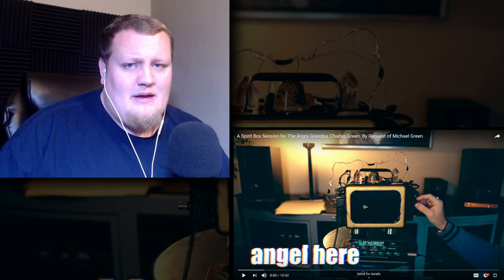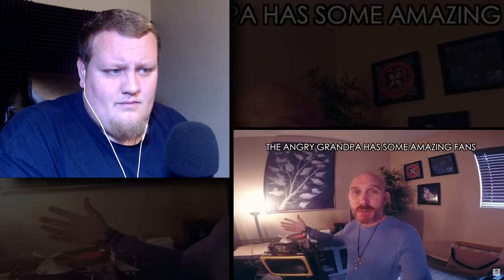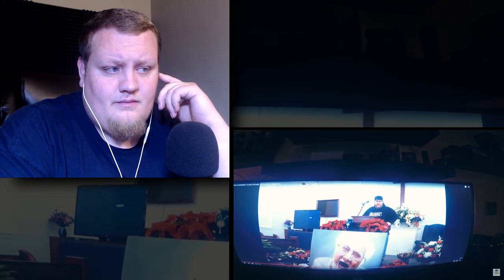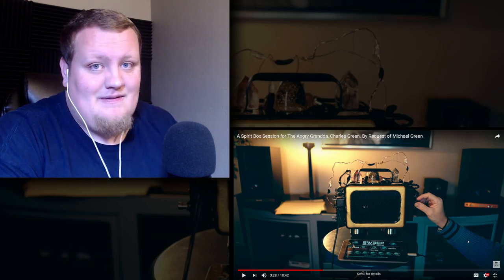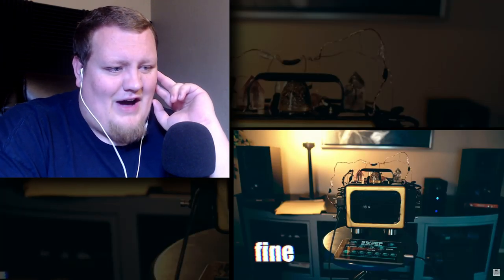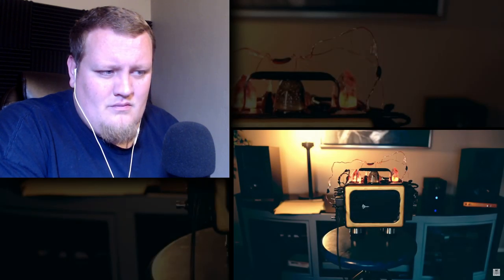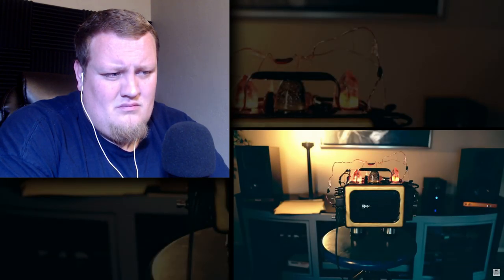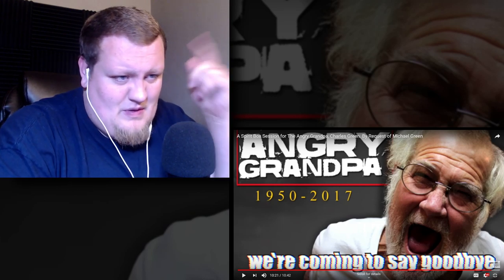ANGRY GRANDPA SPIRIT BOX SESSION! (I HEARD ANGRY GRANDPA'S VOICE!)